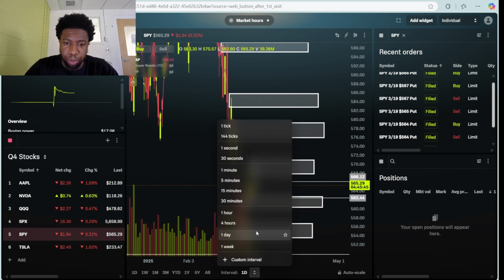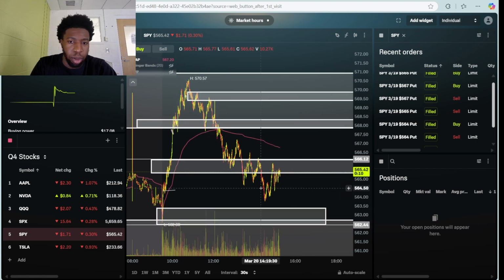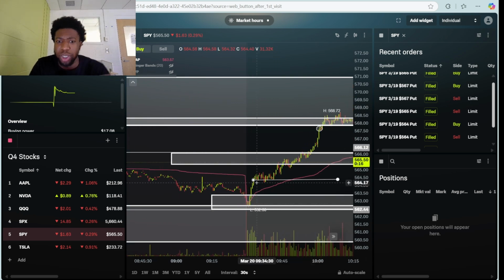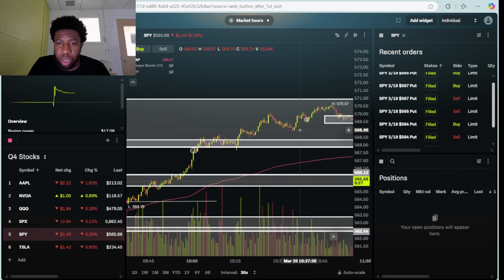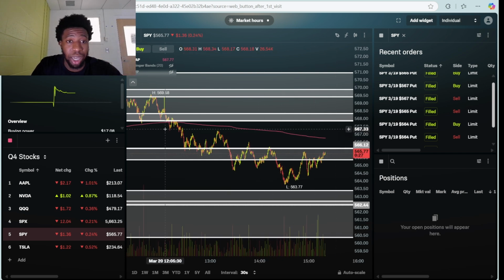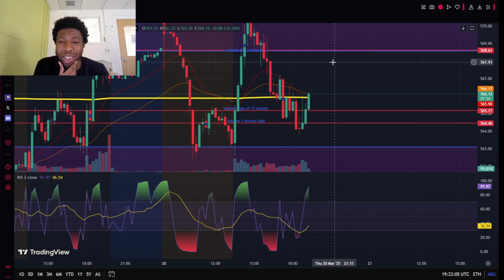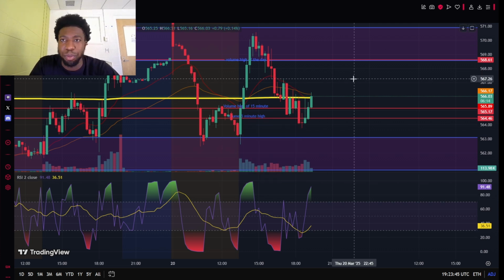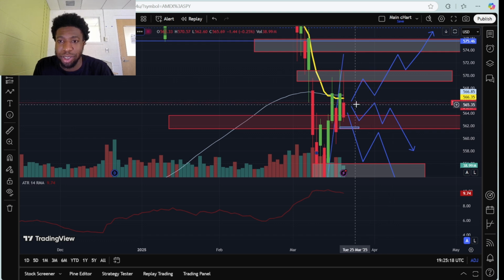Trading Review 3/20/2025: Lessons from Today’s Market Moves!"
Trading recap, options trading, stock market, trading strategies, Robinhood Gold, day trading, swing trading.